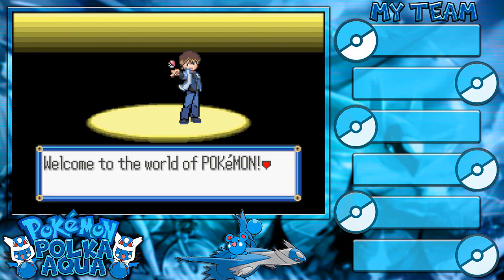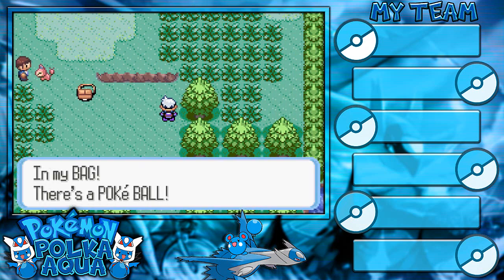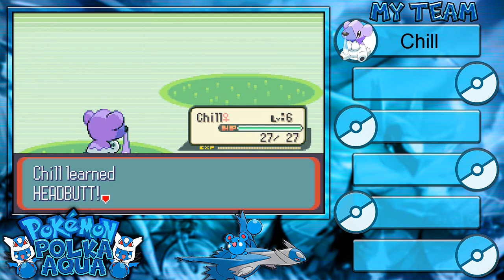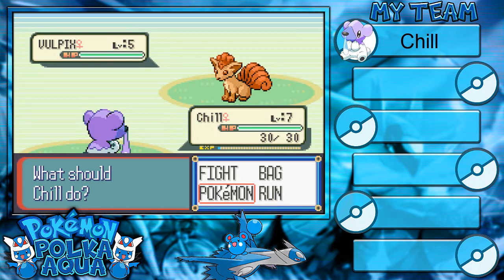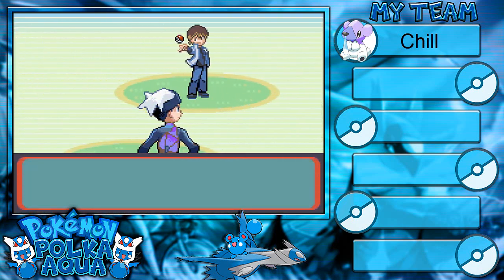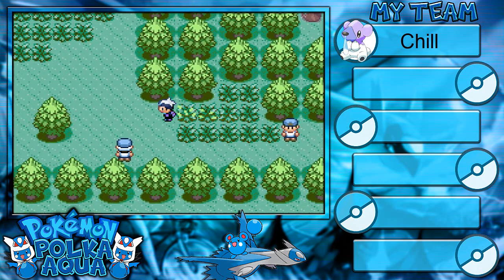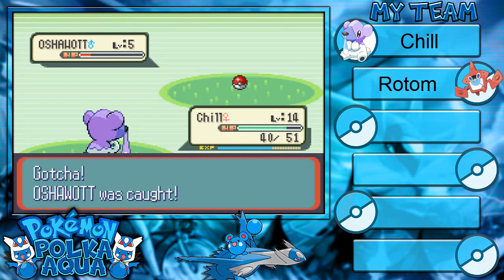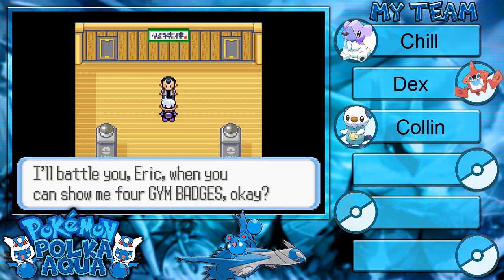Let's Play Pokemon Polka Aqua: Part 1 - An Adventure Begins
Good day, Human Latiosites!  Welcome to an exciting all-new adventure like you’ve never seen before.  This is Let's Play Pokemon Polka Aqua:  The Official Video Guide!  We start our adventure moving to the quaint town of Newtown.  We meet our next-door neighbor, May, the daughter of the local professor, who becomes our rival.  Of course, we also meet the local professor, Prof. Beech, after rescuing another professor, Prof. Palm, from a Skitty.  Prof. Palm, in turn, gives us our first Pokemon.  After battling both May and Prof. Palm, we receive a Pokedex to help Prof. Beech further his research on Pokemon environments and help Prof. Palm further his research on Pokemon evolution.  We buy some Milkshakes from Pop's Chock'lit Shoppe in Riverdale and proceed to River City.  When we get to River City, Prof. Palm upgrades our Pokedex by giving us a Rotom for it.  We also meet up with our father, Norman, the River City Gym Leader and help a boy named Wally catch his very first Pokemon.  Next time, we will continue exploring River City and travel toward New York City!